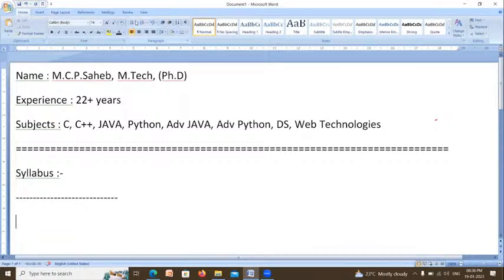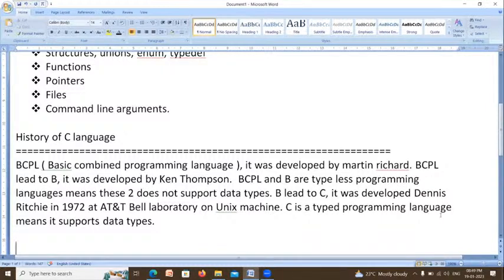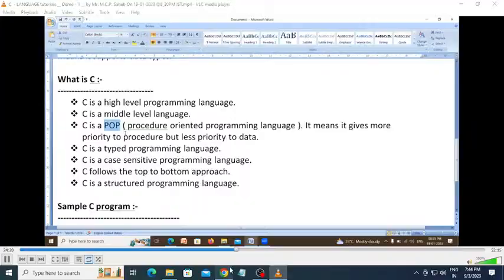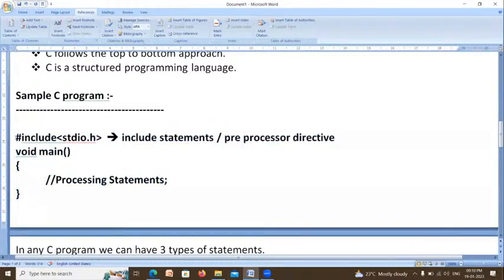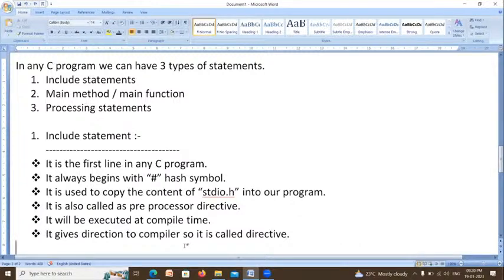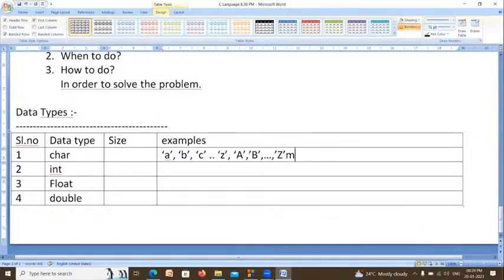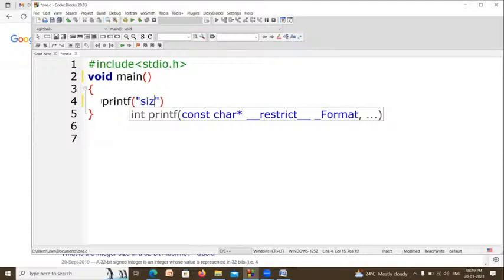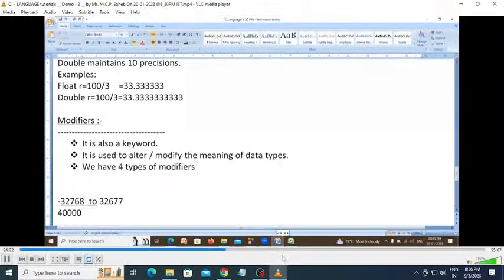C - LANGUAGE tutorials by Mr. M.C.P. Saheb Sir